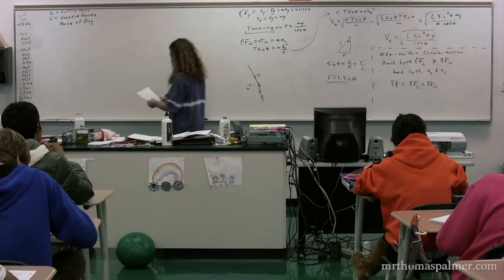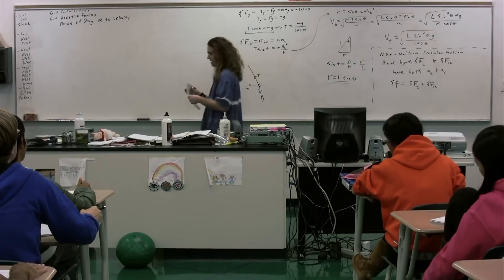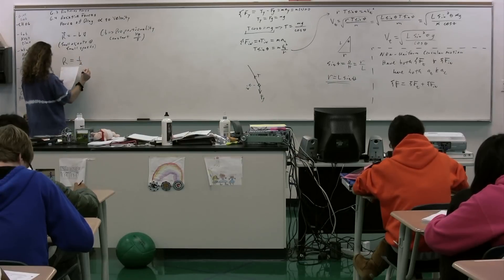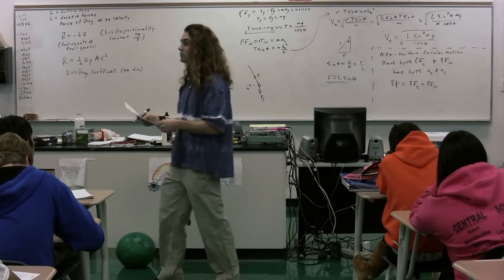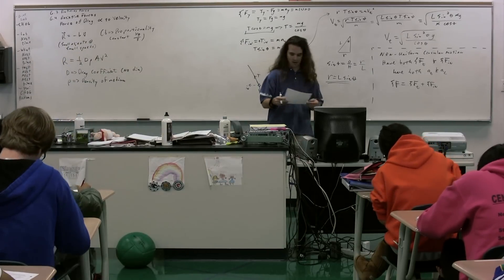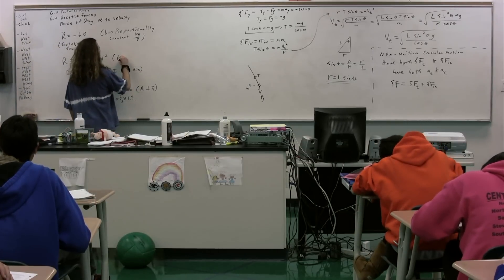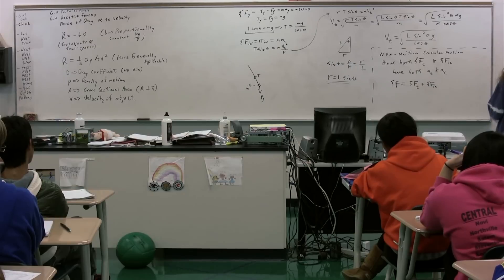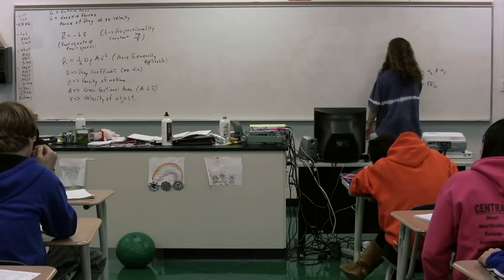Introduction to Resistive Forces or the Force of Drag